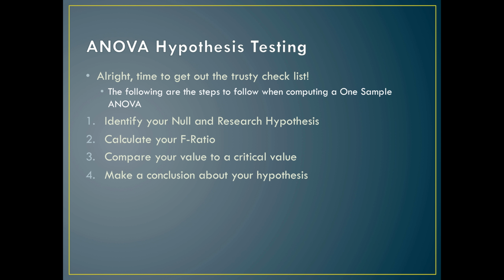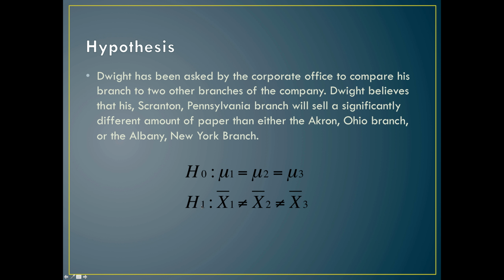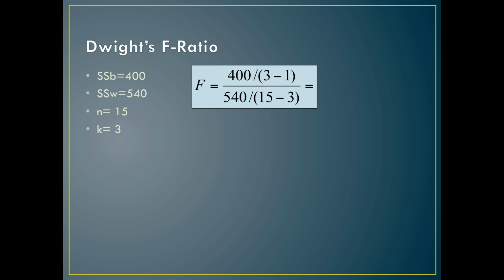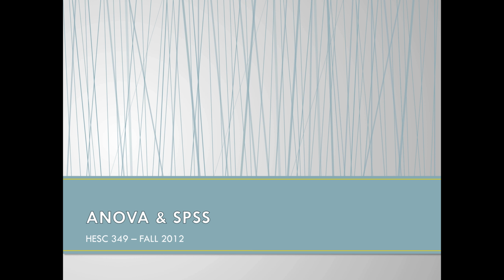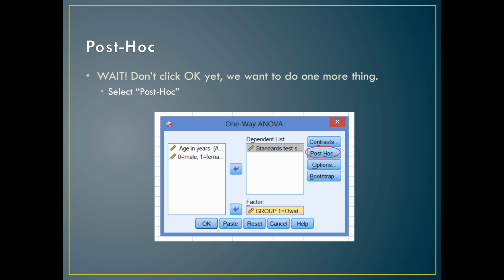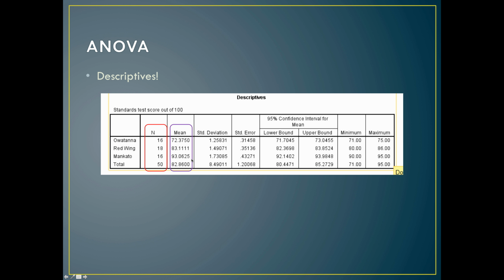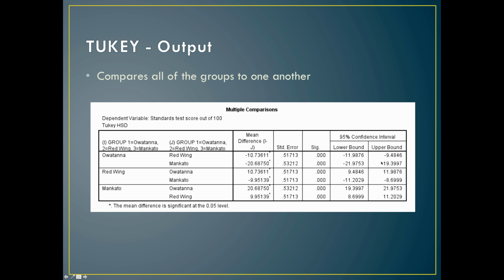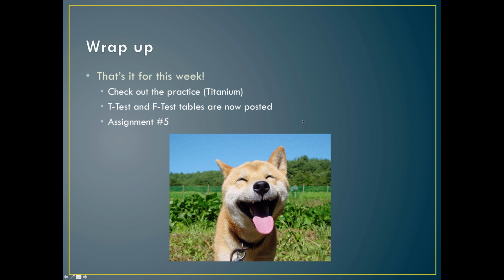14 Anova partII